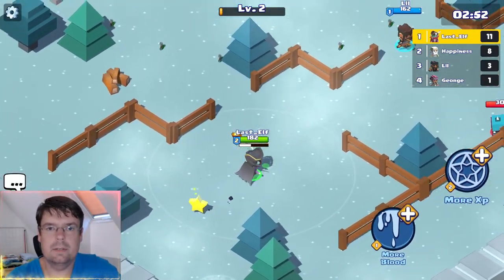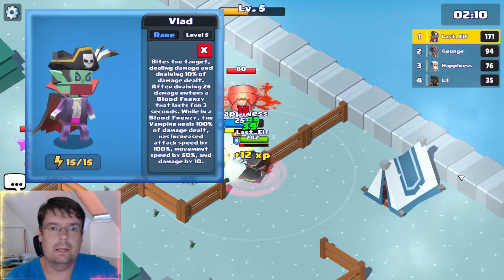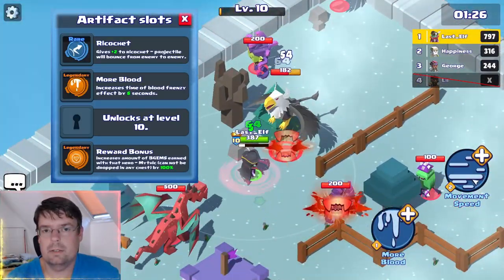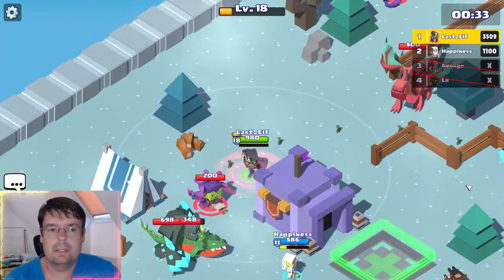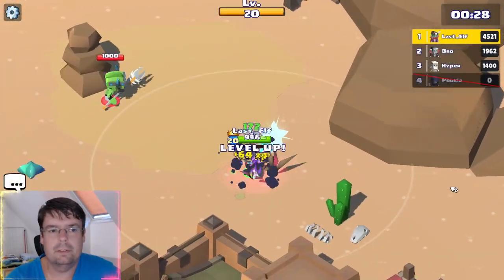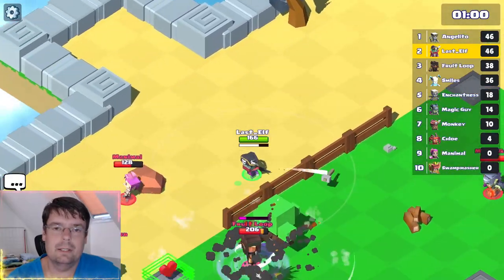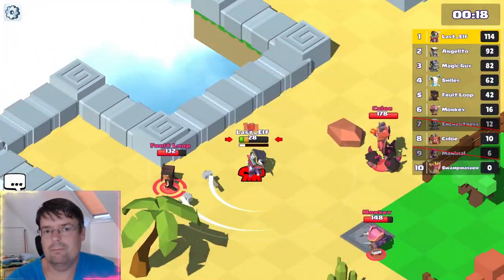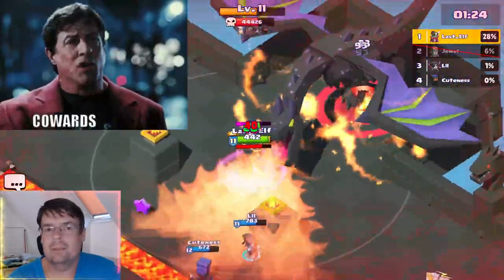Hunters on-Chain: Vlad guide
Learn how to play Vlad, the vampire lord hunter. In this guide I am going through all modes, that are playable right now and speaking about artifacts, perks and strategies.